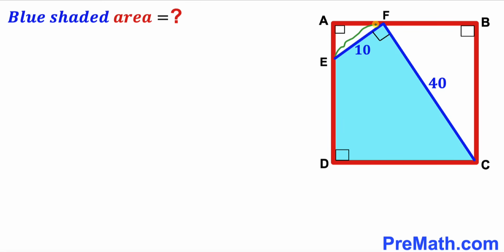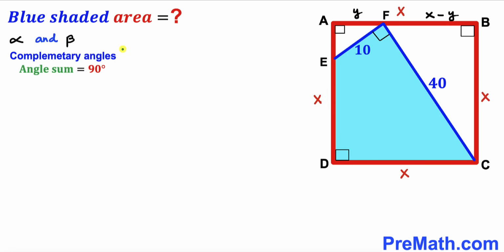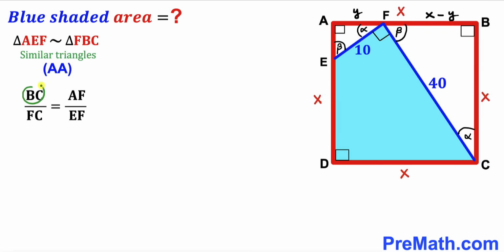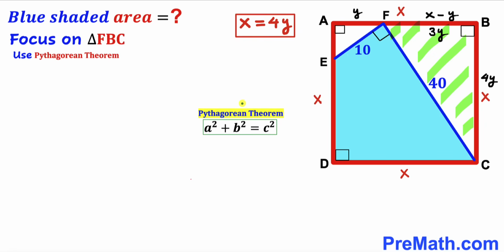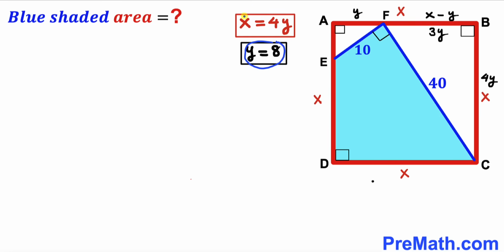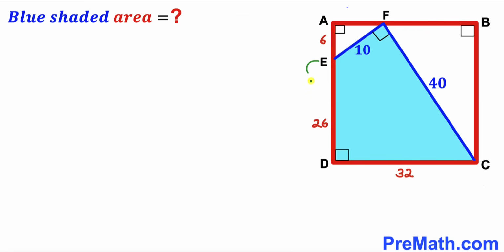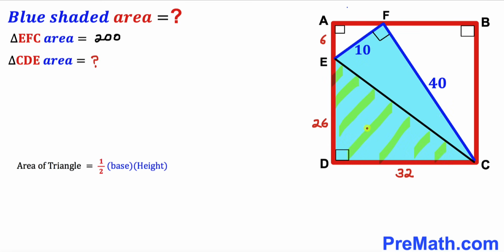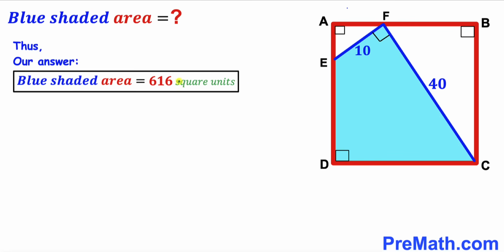Can you find area of the Blue shaded region? | (Square)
Learn how to find area of the Blue shaded region. Important Geometry and Algebra skills are also explained: Pythagorean theorem; area of the triangle formula; similar Triangles. Step-by-step tutorial by PreMath.com

blackpenredpen
math olympics
olympiad exam
math olympiada
British Math Olympiad
olympics math
olympics mathematics
Number Theory
mathcounts
math at work
Pre Math
Olympiad Mathematics
Olympiad Question
Geometry
Geometry math
Geometry skills
Right triangles
imo
Competitive Exams
Competitive Exam
Calculate the length AB
Pythagorean Theorem
Right triangles
Intersecting Chords Theorem
coolmath
my maths
mathpapa
mymaths
cymath
sumdog
multiplication
ixl math
deltamath
reflex math
math genie
math way